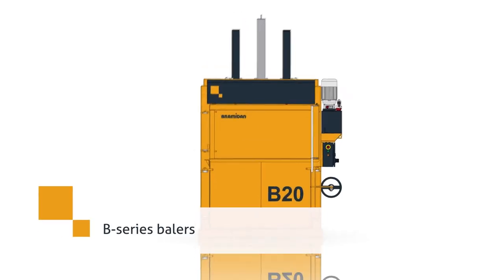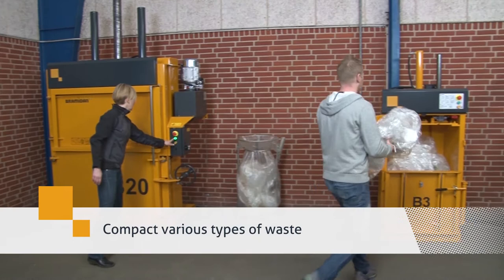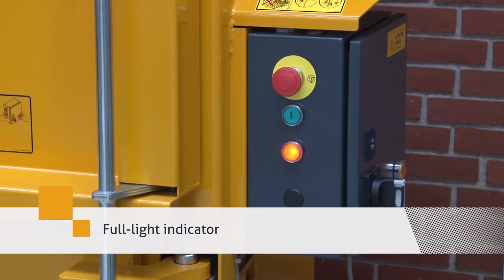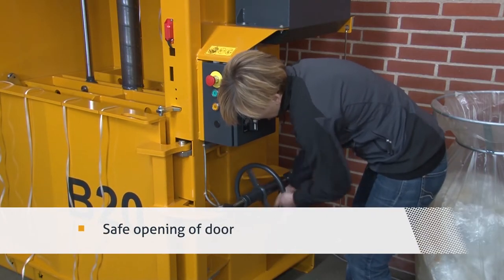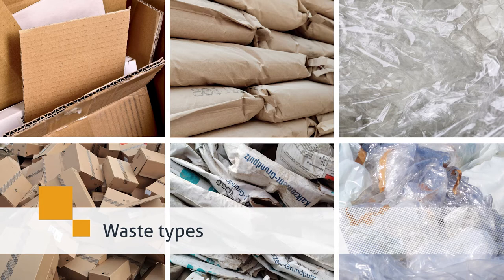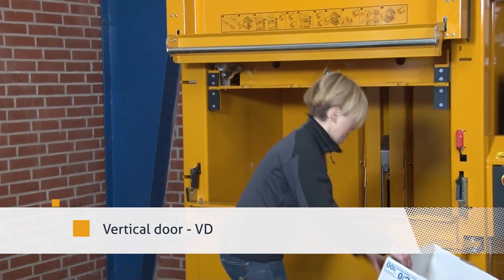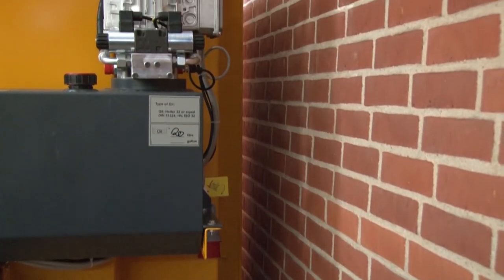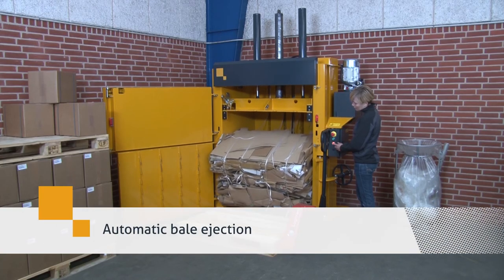For reliable compaction of your recyclables, use Balers from our B-series!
Balers from the Bramidan B-series are known for their reliability and long lifespan. With a B-series baler you can compact cardboard, paper, and plastic foil.

and check out the Vertical Door for easy filling of waste

FOCUS ON SAFETY – OUR BALERS ARE MADE SAFE BY DESIGN
All our vertical balers are designed to comply with the highest European safety standards.

• No operation with open door
• Strong spindle for controlled opening
• Safe two-handed operation

SAVE TIME AND MONEY WITH VALUABLE DATA FROM YOUR BALER
If you have a BRA-IN modem installed in your baler, you will have access to lots of data, such as:
• Bales produced
• Service interval
• Machine staus

Get a complete overview of your equipment through access to our BRA-IN Webportal and BRA-IN App.

Contact the Bramidan sales team to buy or rent a new baler.

CHAPTERS OF THE VIDEO - TIMESTAMPS:
0:00  Start – Bramidan vertical balers
0:18 Balers in the B-series
0:37 Compact cardboard and soft plastic
1:18 Low noise level
1:30 Prepare the cardboard bale
1:53 Tie with strapping
2:10 Eject and remove the finished bale
2:38 Which waste types can be compacted?
3:00 BRA-IN monitoring system
3:11 Choose a Vertical Door (VD-door)
3:42 Sum up - BENEFITS